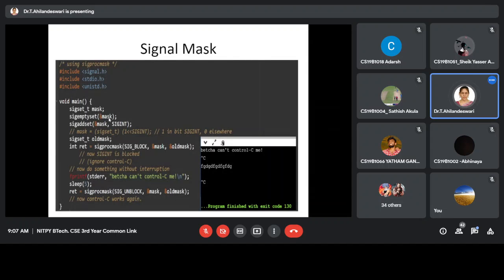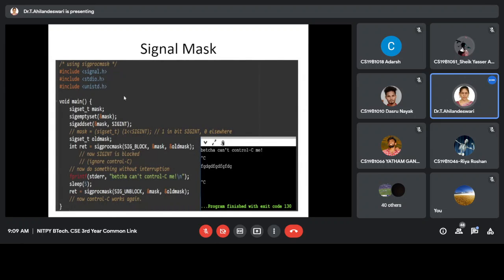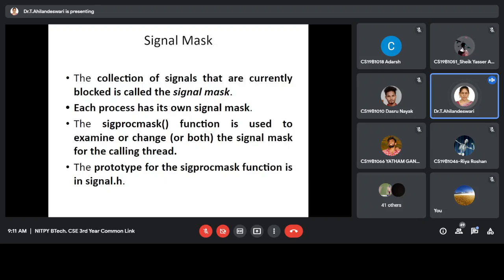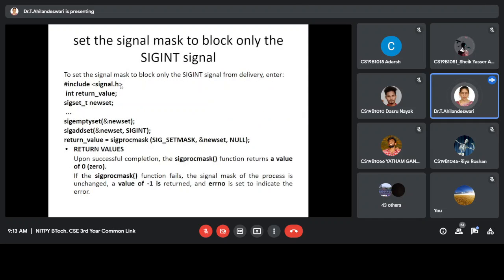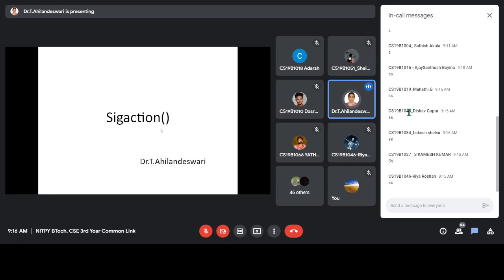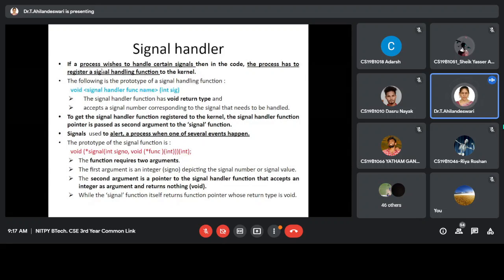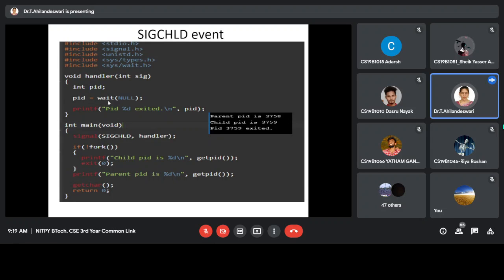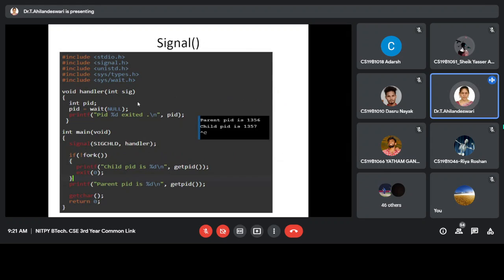2021 09 30 unix